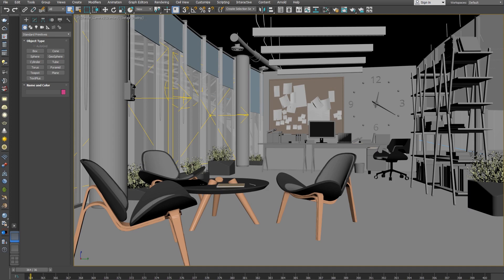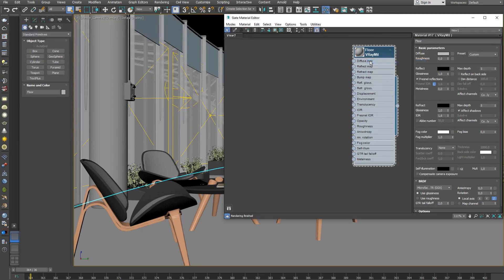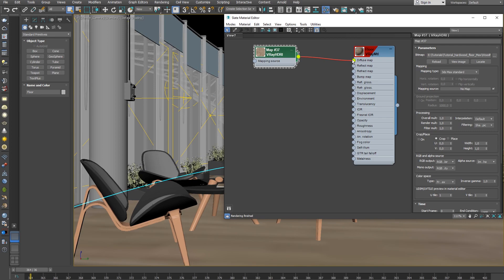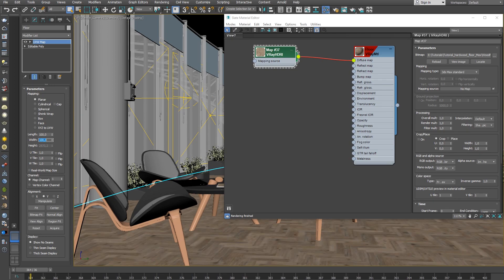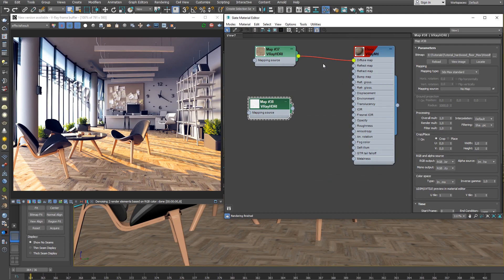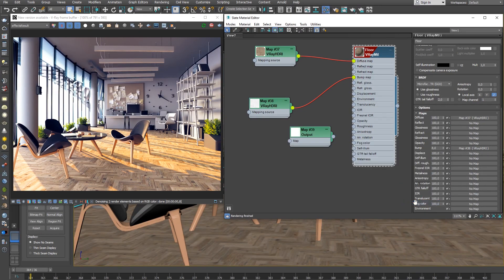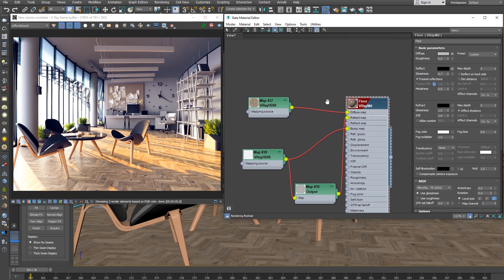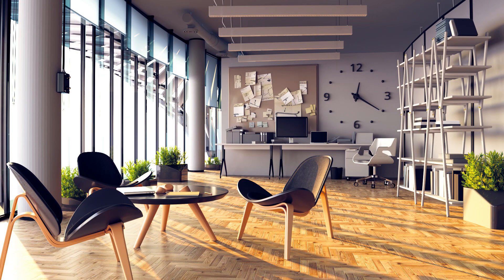V-Ray for 3ds Max — How to create a hardwood floor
Follow this V-Ray for 3ds Max tutorial to discover the easiest way to model a realistic hardwood floor with VRayMtl.

Category